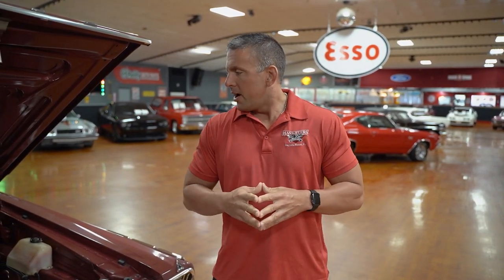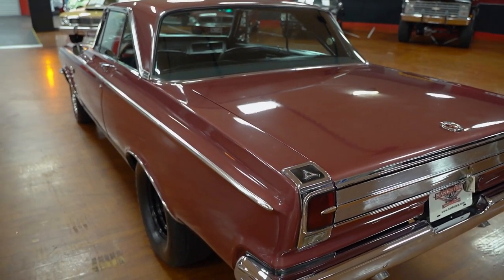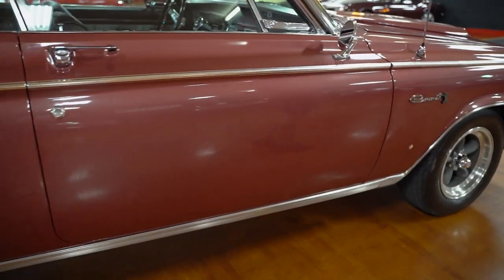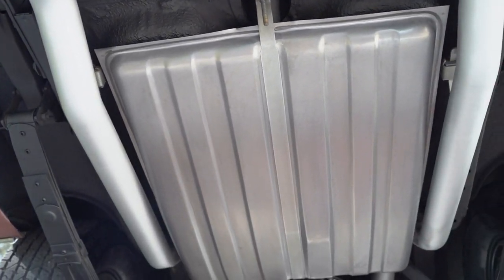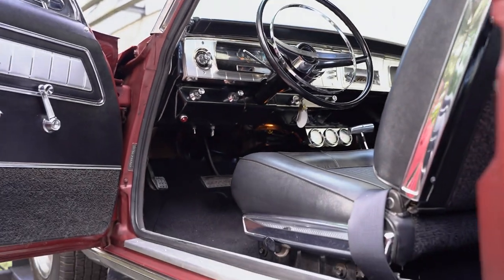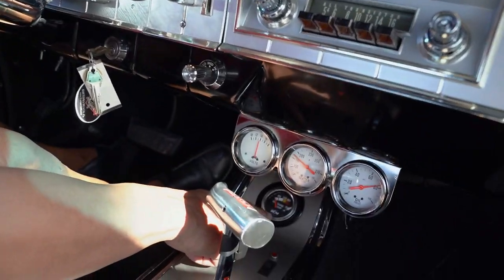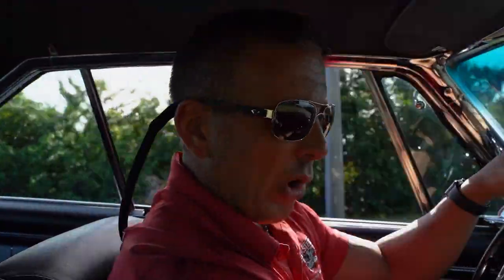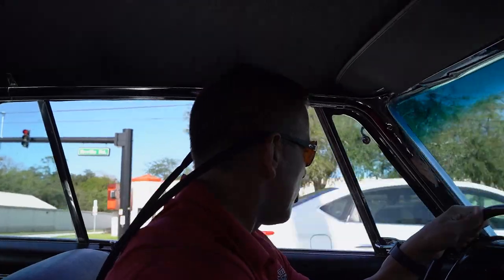1965 DODGE CORONET 500 MAX WEDGE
Come check out our '65 Coronet here at Hanksters in Daytona Beach, Florida. to see pictures, pricing, and availability!!!